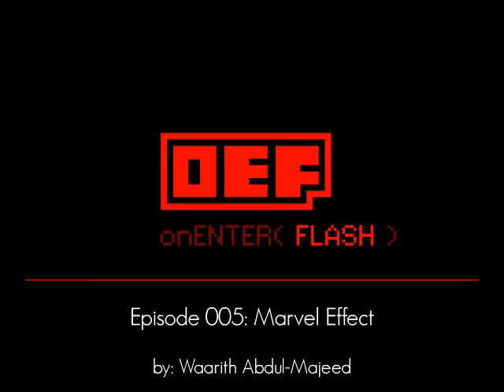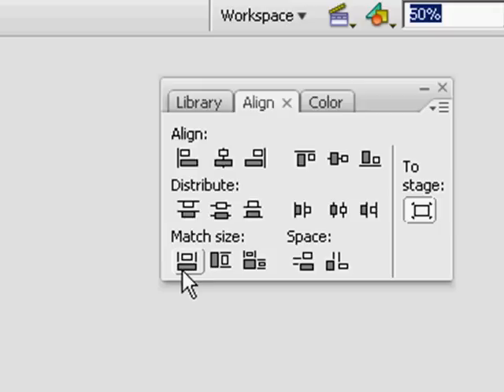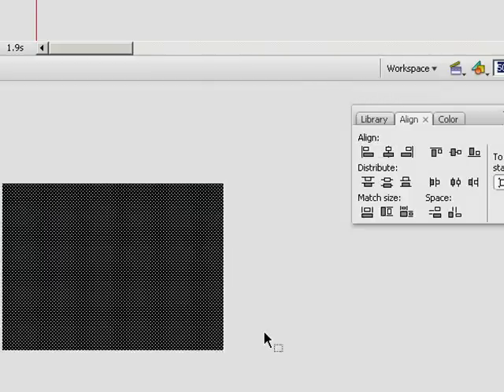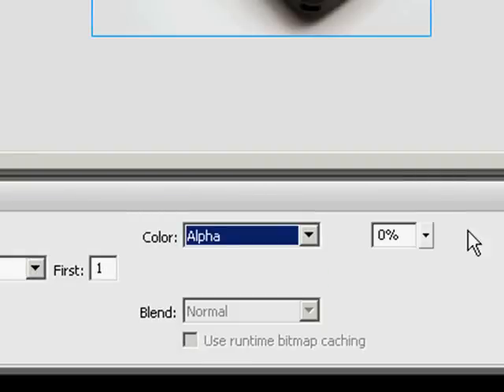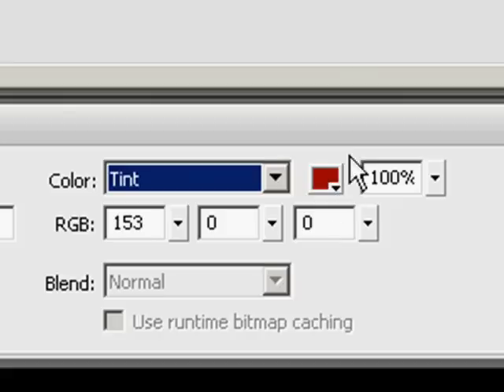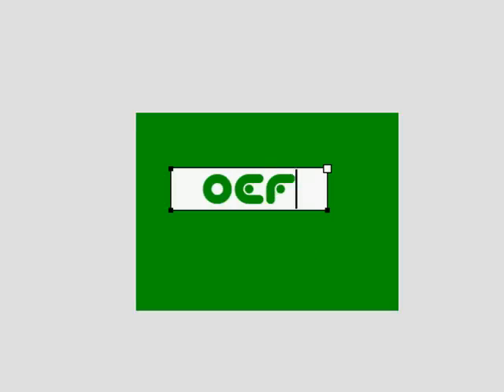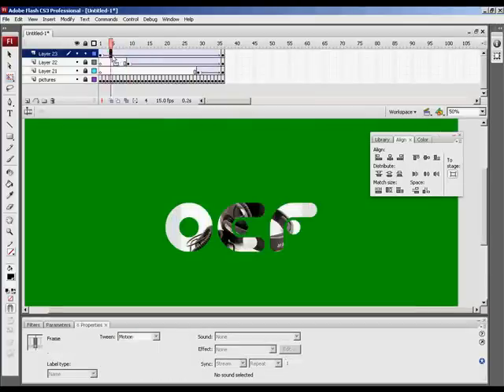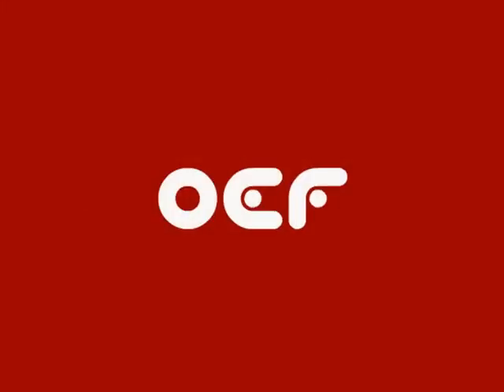On Enter Flash : 005 Marvel Effect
In this flash cs3 tutorial you will learn how to create the animated logo at the start of Marvel movies with Adobe Flash cs3.